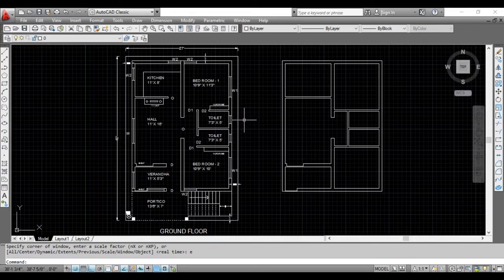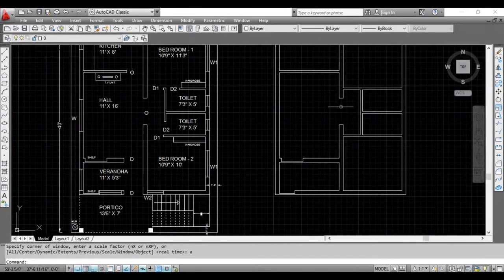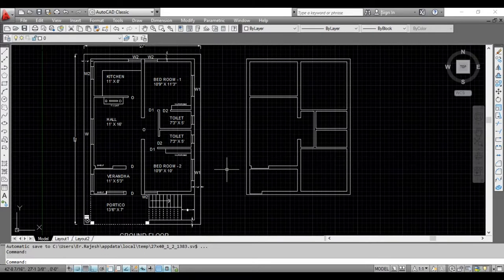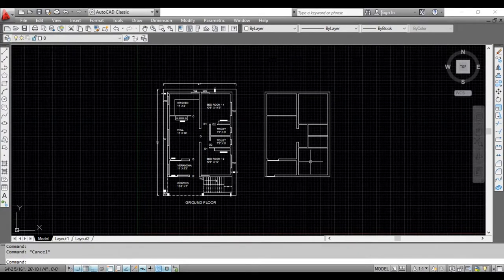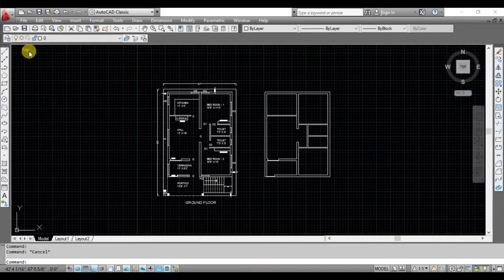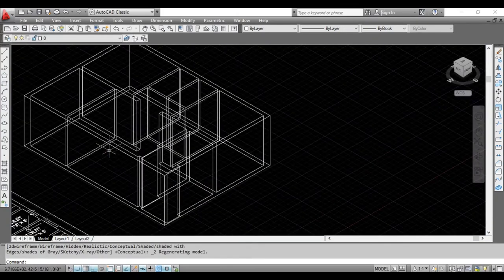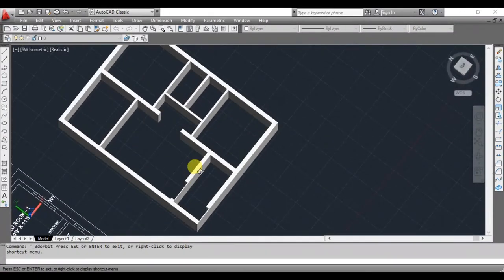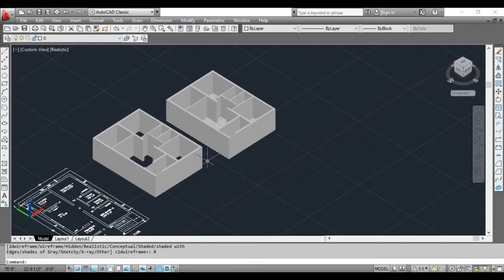AutoCAD TUTORIALS_HOW TO DRAW A 3D PLAN_TamilCADD.Info_Tamil #25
we created a new play list of autocad tamil tutorial videos for beginners the name is AutoCAD ZERO TO HERO also very simplified in tamil language.
this video contain clear explaination for EXTRUDE, SUBTRACT AND PRESSPULL in AutoCAD.

CONTENT:

OVERKILL (DELETING OVERLAPPING LINES)
REGION
EXTRUDE
PRESSPULL
SUBTRACT
VISUAL STYLE
ORBIT

HOW TO DRAW SECTION IN AUTOCAD_ANNOTATION FOR MATERIALS_AUTOCAD ONLINE TRAINING_BUILDING SECTION

HOW TO DRAW BUILDING SECTION_AUTOCAD ONLINE TRAINING_SECTION DETAILING IN AUTOCAD_TAMILCADD

AutoCADD ONLINE CLASS_HOW TO DRAW ELEVATION IN AUTOCAD _TAMILCADD_APPROVAL PLAN REQUIREMENTS

AUTOCAD ONLINE TRAINING_TAMILCADD_VASTU AND UNIT CONVERSTION_FORMAT TOOLS_FLOORPLAN BASICS FOR CIVIL

உங்களுக்கு வேறு ஏதேனும் சந்தேகங்கள் இருந்தால் கமன்ட் செய்யவும் நன்றி

 we will upload video soon for that...!